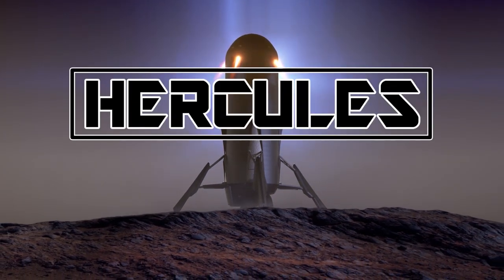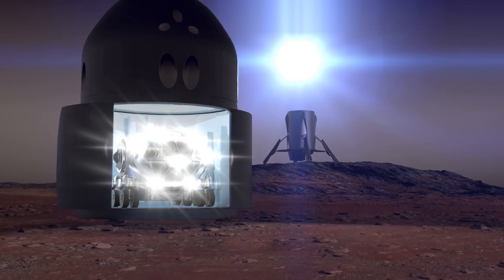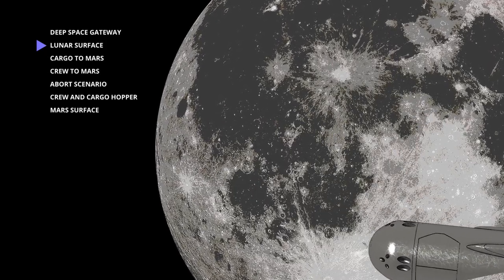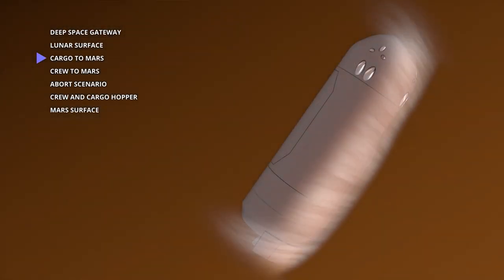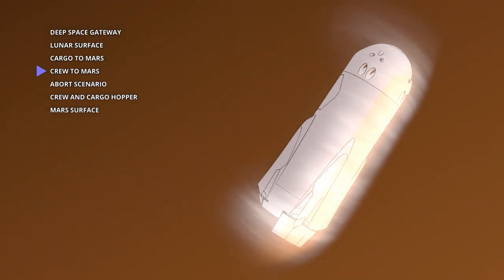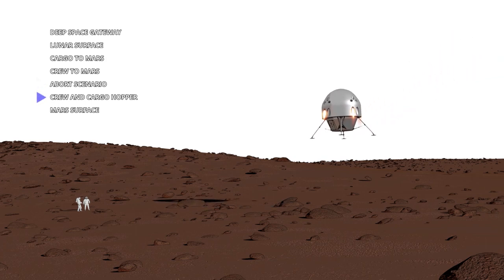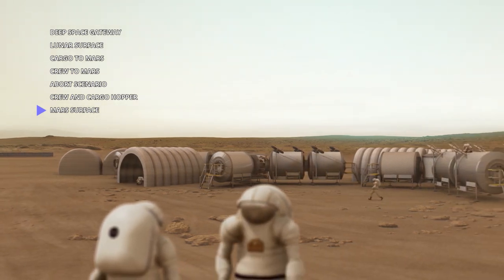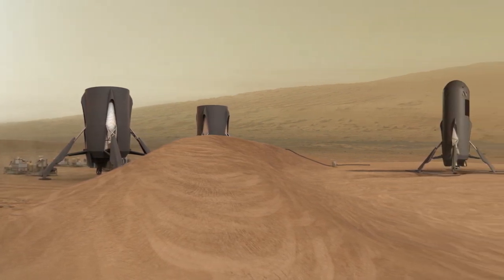Hercules - NASA SACD single-stage reusable lander for Mars - full presentation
[video: NASA-SACD]